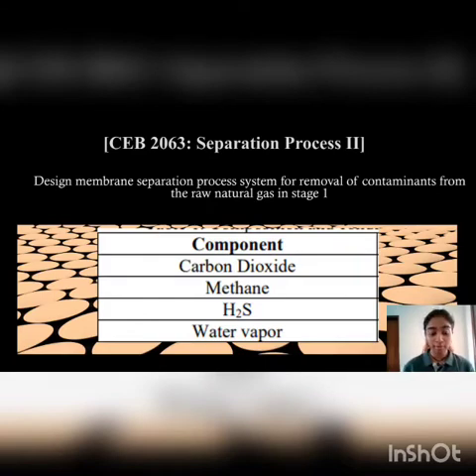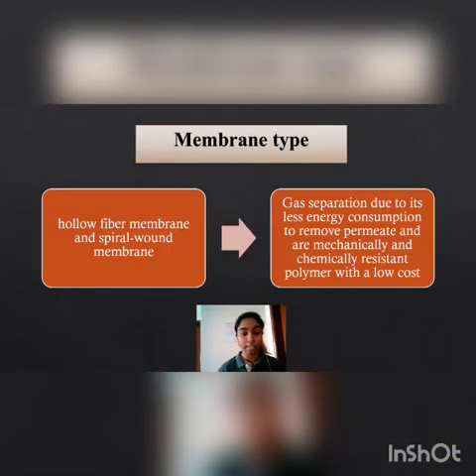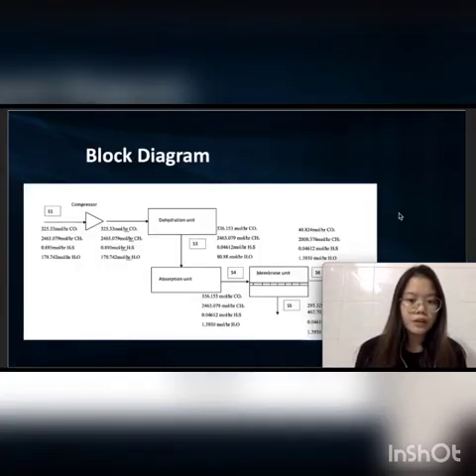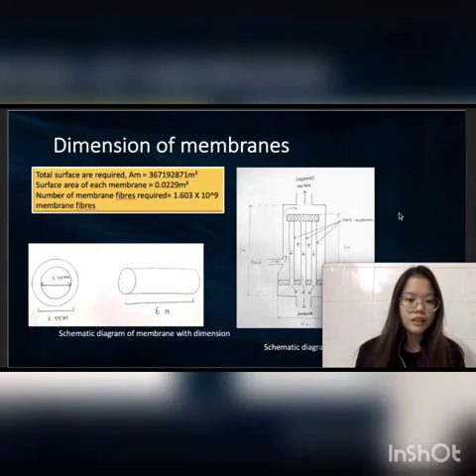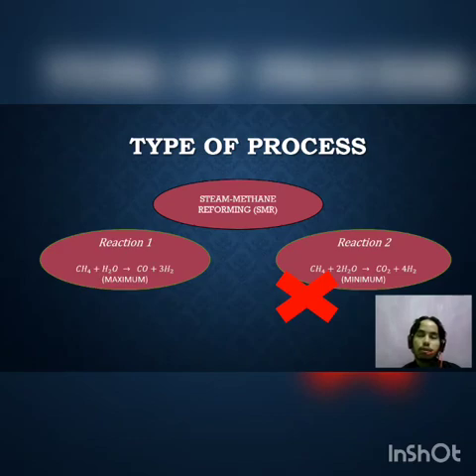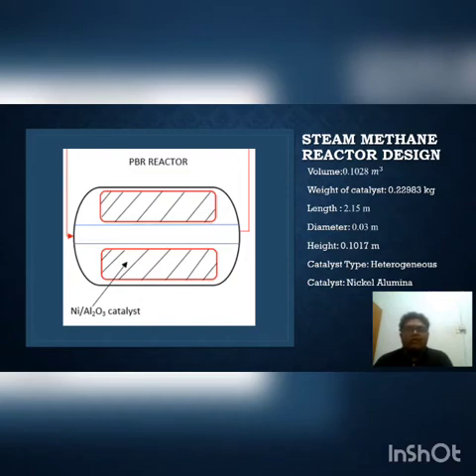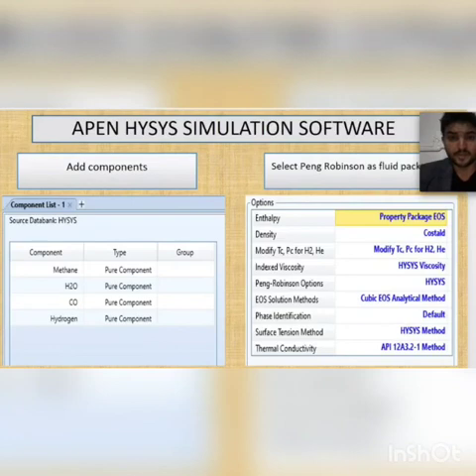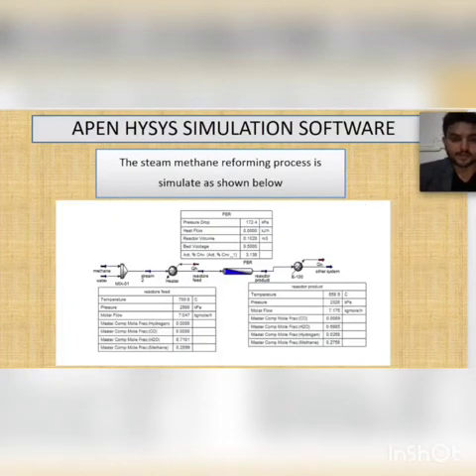CHEMICAL ENGINEERING DEPARTMENT INTEGRATED PROJECT SEPTEMBER 2020 G2D UNIVERSITI TEKNOLOGI PETRONAS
THIS IS INTEGRATED PROJECT VIDEO,hope can enjoyy